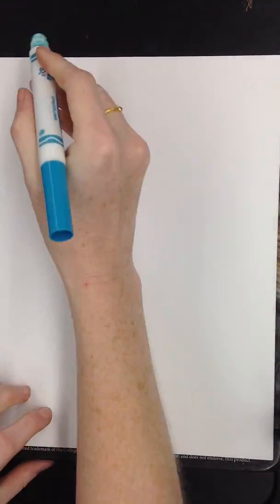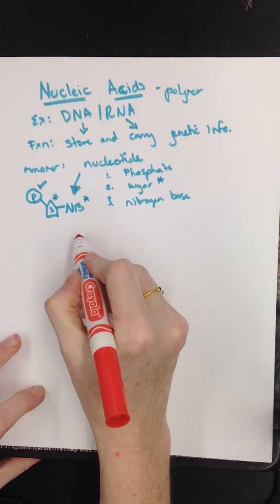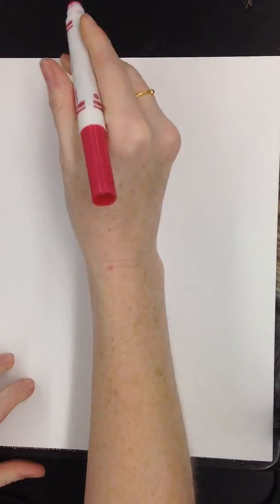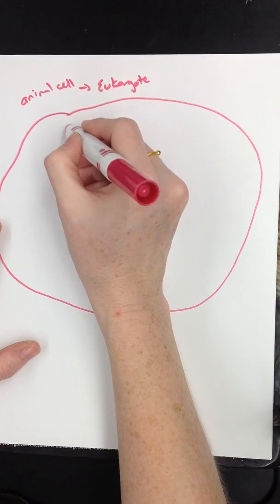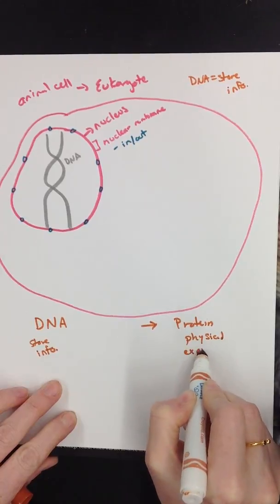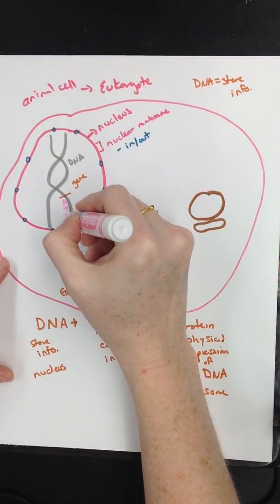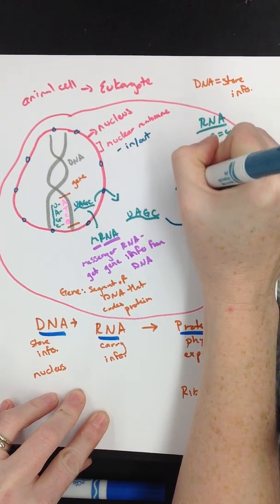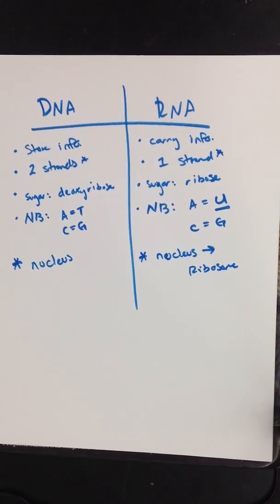RNA Notes Howard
RNA Notes